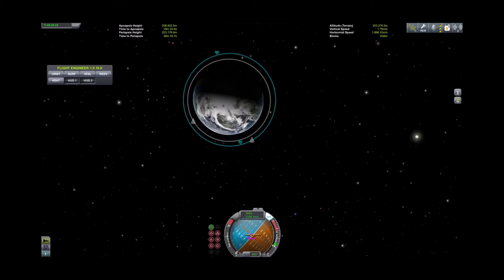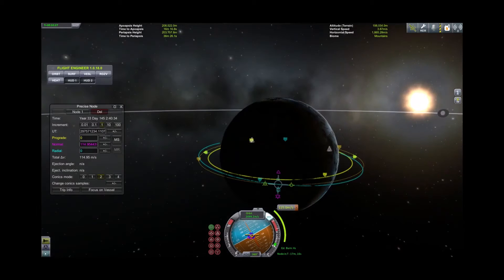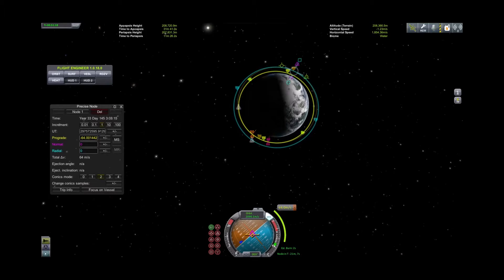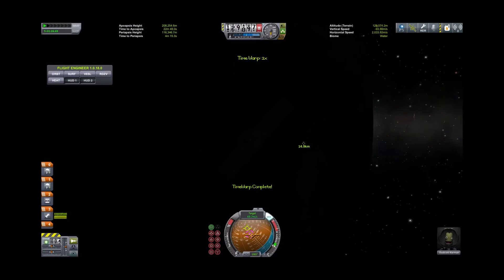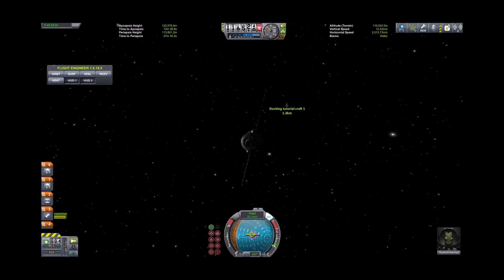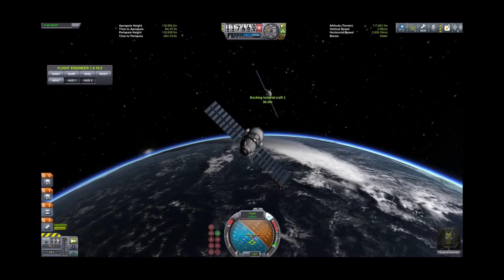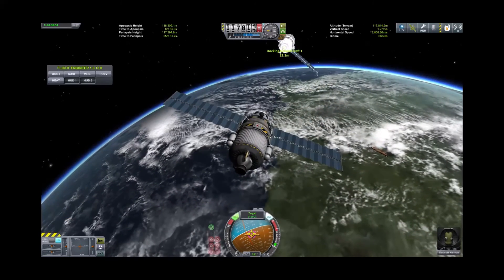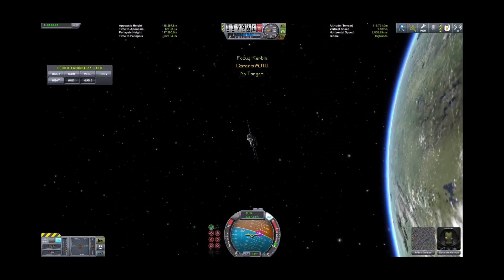KSP Docking and Rendezvous Tutorial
How to rendezvous and dock in Kerbal Space Program without suffering outrageous disasters. "Docking for Dummies" - because if I can do this, anyone can.